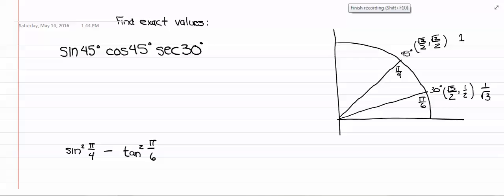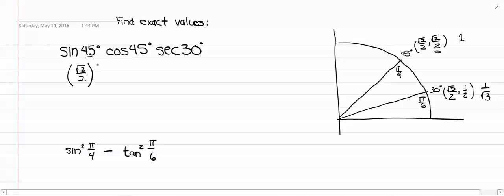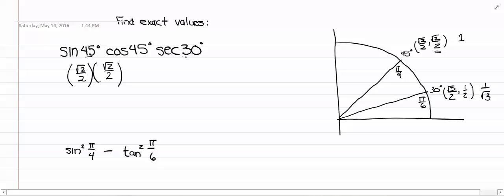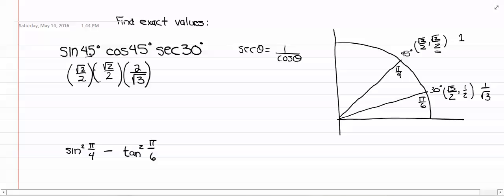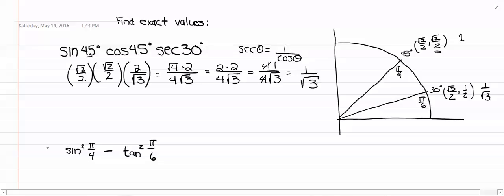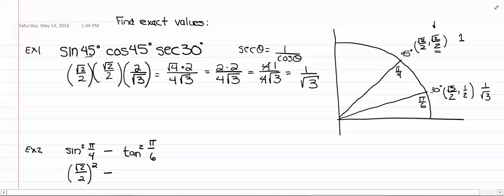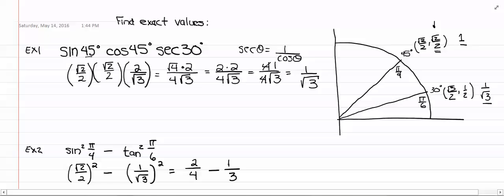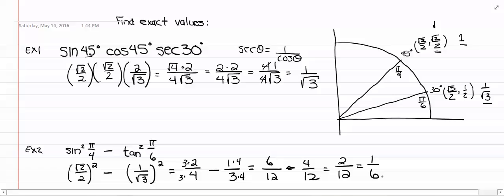Trig exact values